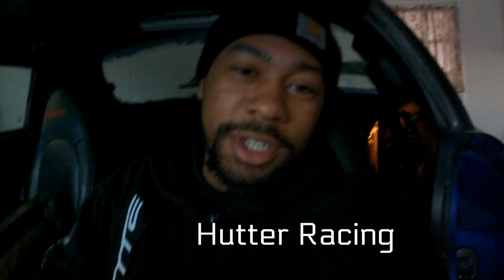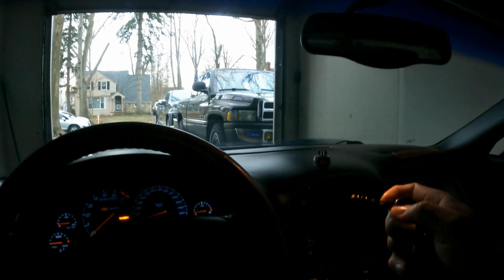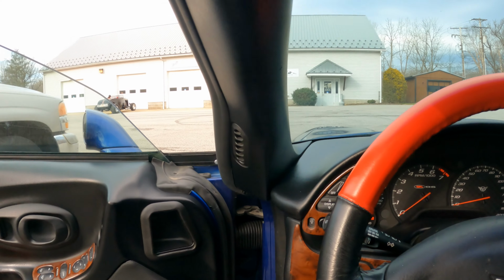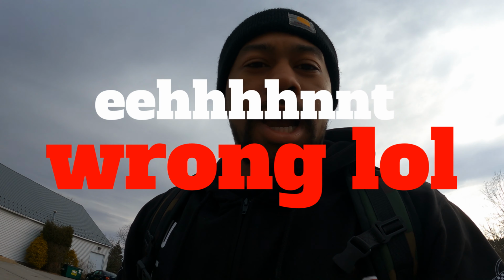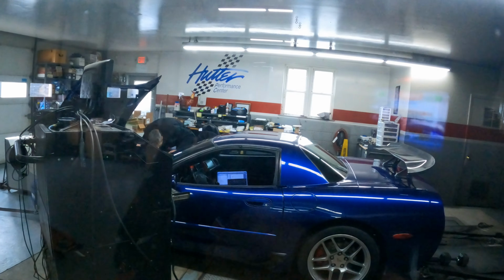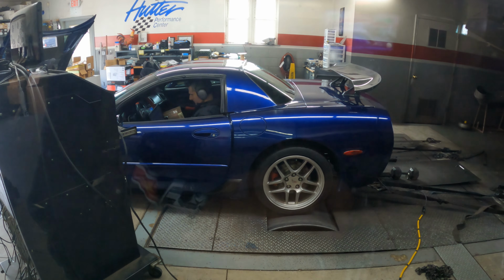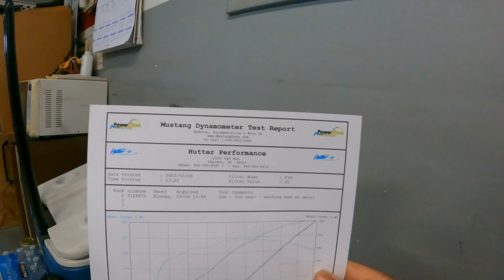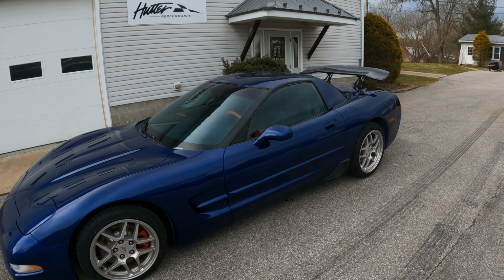Cammed C5 Corvette on the DYNO. DYNO DAY at Hutter Racing Engines - Chardon. Ft. Trevor Hutter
MJJC foam Cannon 2.0
MTM Hydro Acqualine SGS35 Pressure Washer Car Wash Sprayer Gun with Stainless Steel Quick Connect Fittings and Live Swivel, High Pressure 4000 PSI
Super Clean - 32 OZ spray bottle
Super Clean - 1 US gallon - refill
bilt hamber auto foam
touchless wash
5 finger wash mitt
Best detailing clay Meguiar's MILD
IK Foam Pro 2 & P&S Brake Buster 1 Gallon Wheel & Tire Cleaner Foamer Combo
brake buster wheel cleaner, spray bottle size only
P&S Professional Detail Products - Brake Buster Wheel Cleaner - Non Acid, Removes Brake Dust, Oil, Dirt, Light Corrosion (1 Gallon)